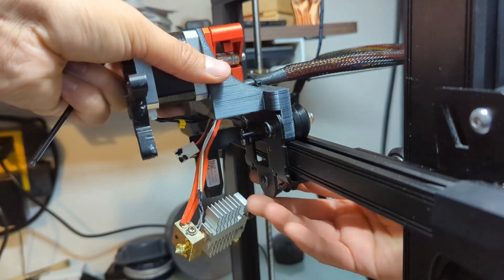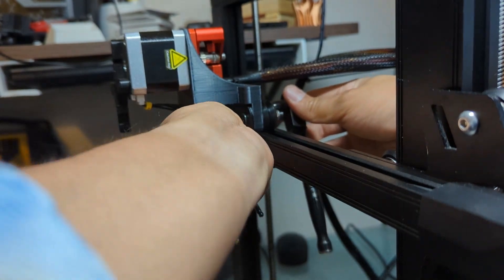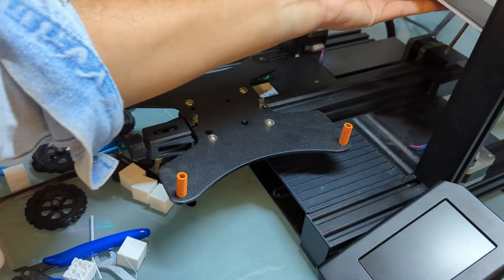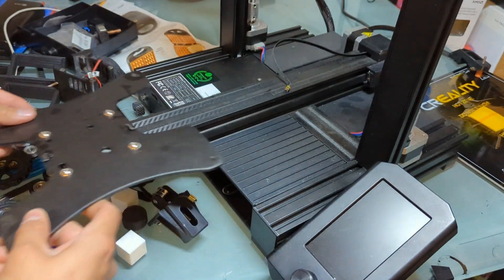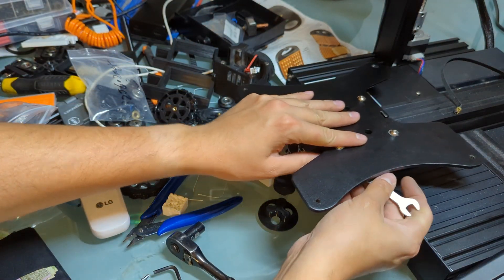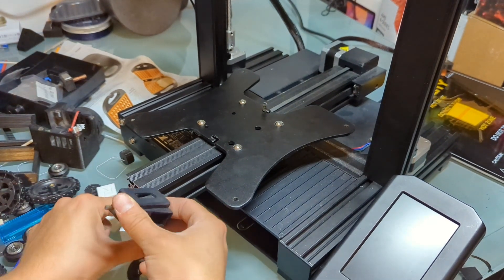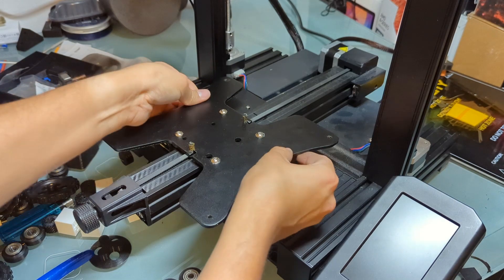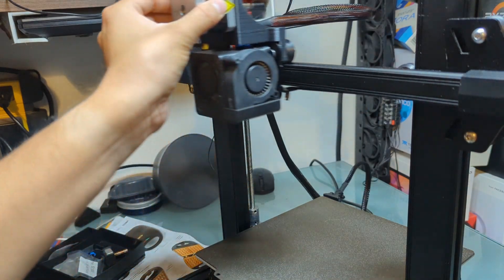Ender 3 V2 Neo - POM Wheel Change X and Y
How to change your POM wheels on the X and Y gantry.